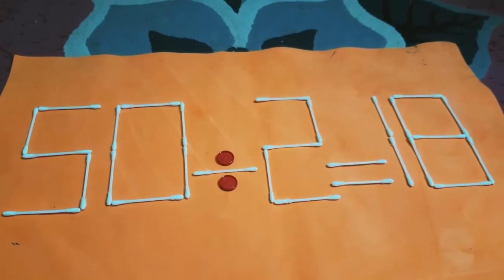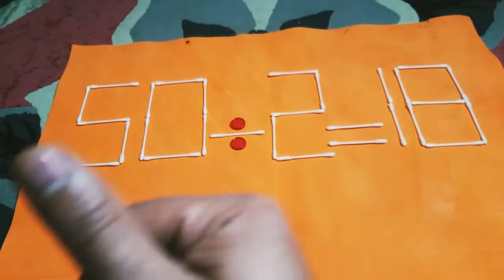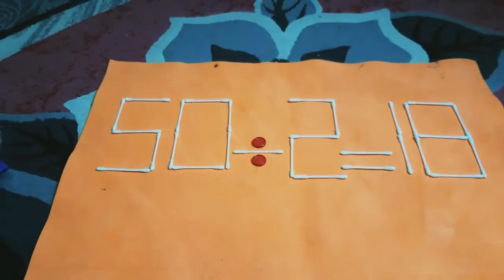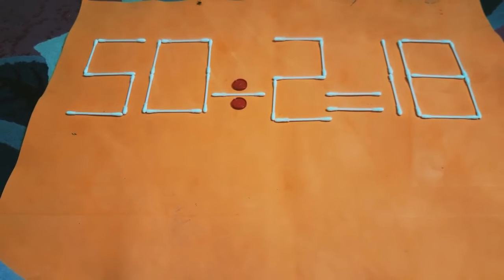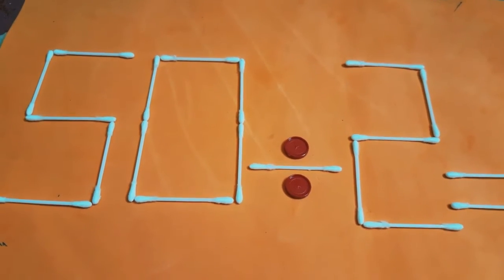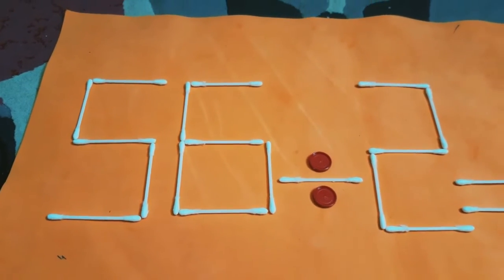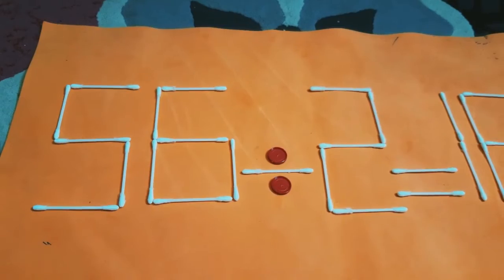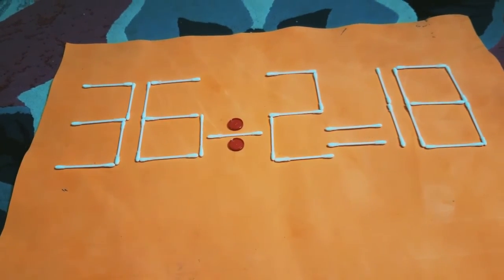Maths Puzzles | Matchstick Quizzes For Riddle Lovers | IQ Test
Solve Puzzles and riddles learn new positive reasoning strategies to be more skilled at maths puzzles than your peers